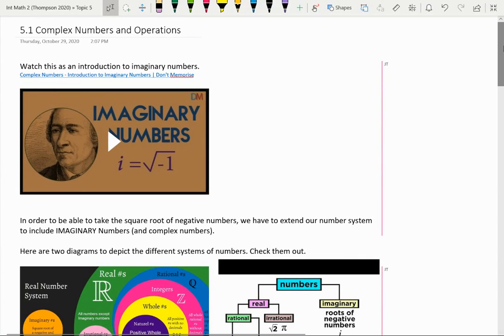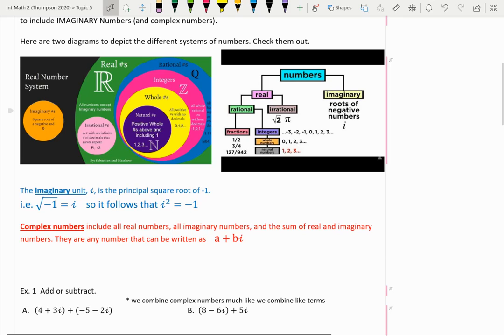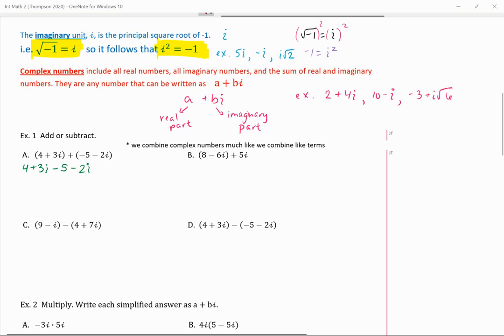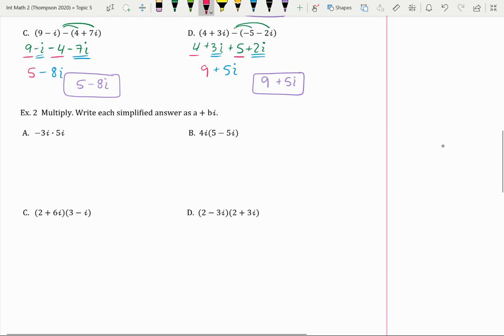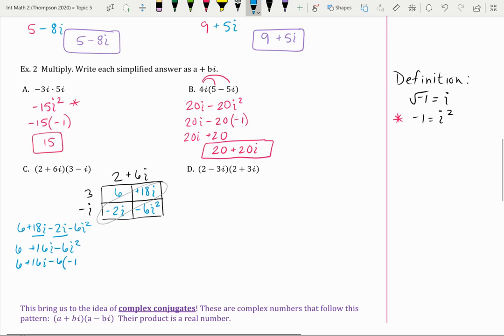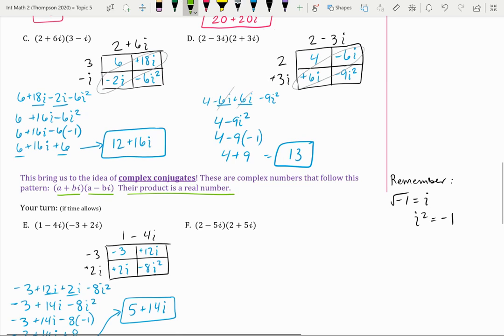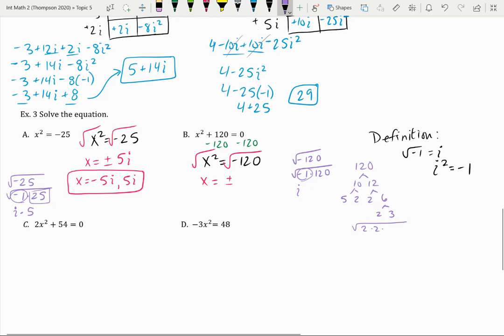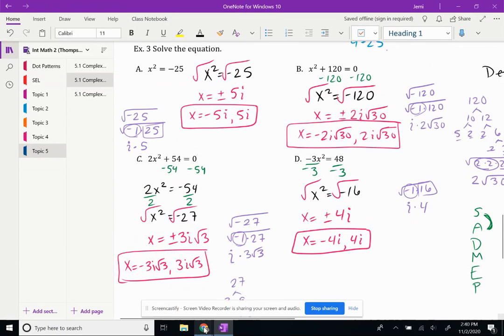IM2 5.1 Complex Numbers and Operations Notes